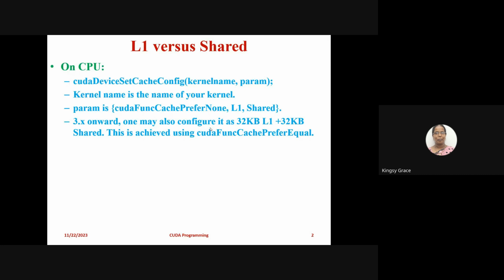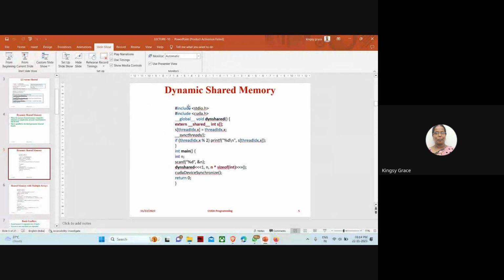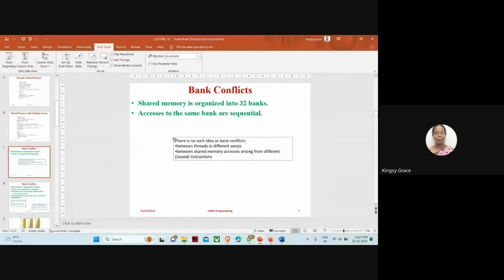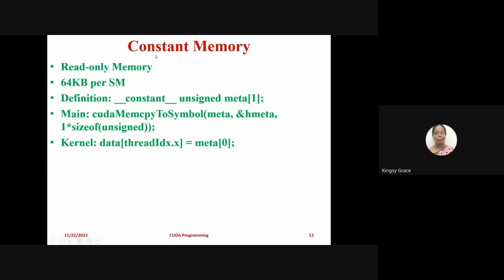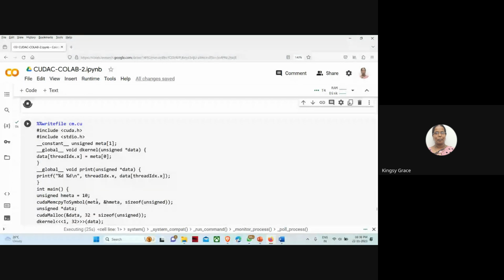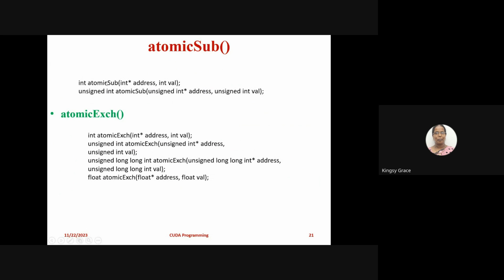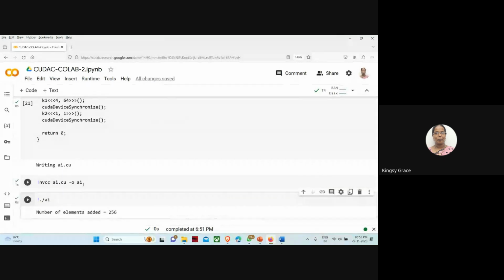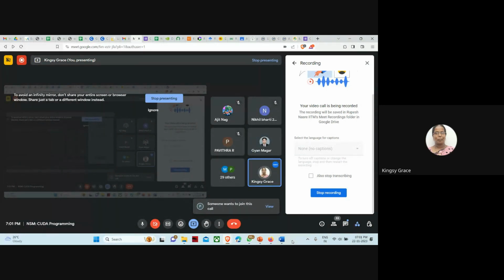CUDA L10: Data Parallel Computing